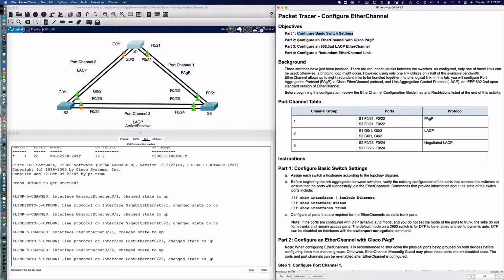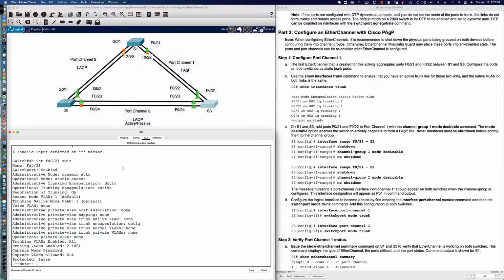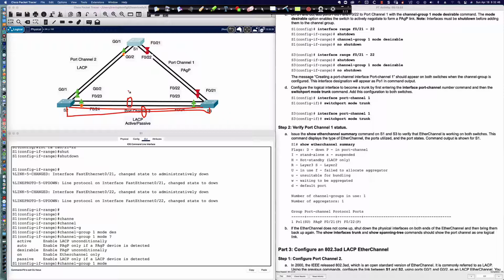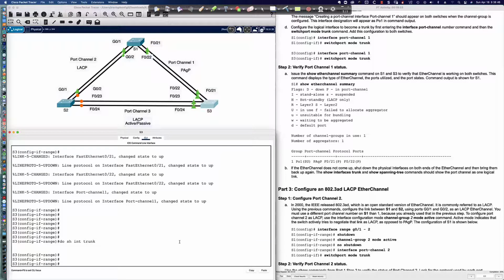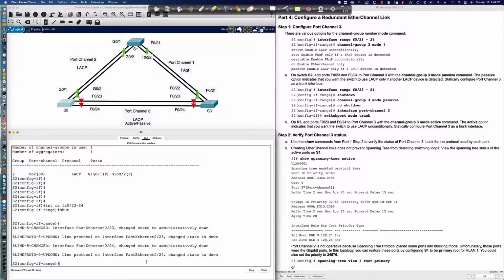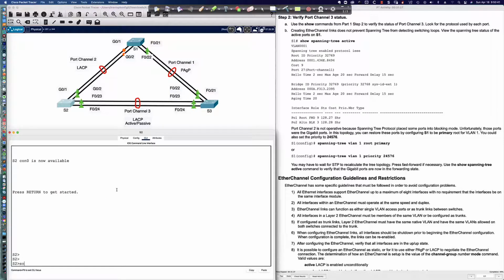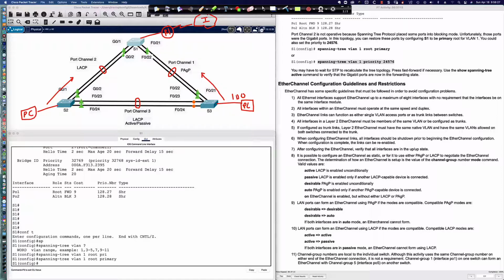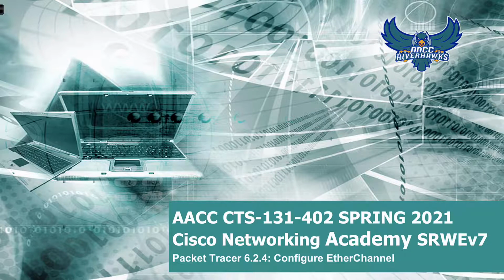AACC - Spring 2021 - CTS-131 - CCNA SRWEv7 - Packet Tracer 6.2.4: Configure Etherchannel (LACP/PAgP)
In this Packet Tracer video tutorial and solution set, made for my Anne Arundel Community College (AACC) CTS-131 Switching, Routing, & Wireless Essentials (SRWEv7) course, we do a deep dive into Packet Tracer activity 6.2.4 where we will be configuring both LACP and PAgP Etherchannel. We go over the semantics of configuring the logical interface, Spanning Tree considerations, and much, much, more! For an in-depth look at how to determine which link in a bundle traffic will transit when using source and destination IP addresses, be sure to check out this video:

***This video is an in-depth tutorial and is far more than simply an answer key to the aforementioned Packet Tracer/Lab activity. This tutorial is being made to assist my AACC CTS-131 learners in their journey through the Cisco Networking Academy SRWEv7 course curriculum.  So, if you are just looking for a shortcut or easy answers for the activity, this is not the video you should watch. However, if you are looking to gain a deeper understanding of the topic being covered and how things might be configured in a real-world scenario, my hope is that this will increase your comprehension and help you to become a better and more effective network administrator/engineer. Enjoy!